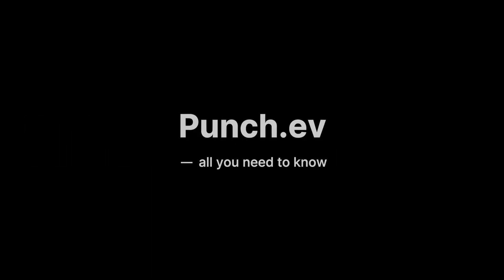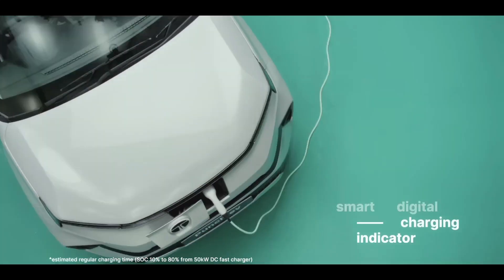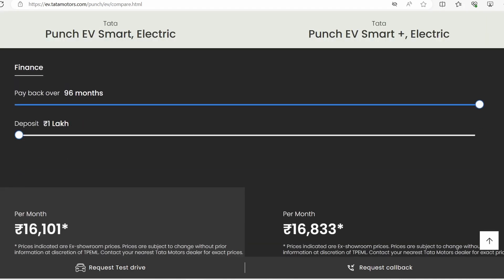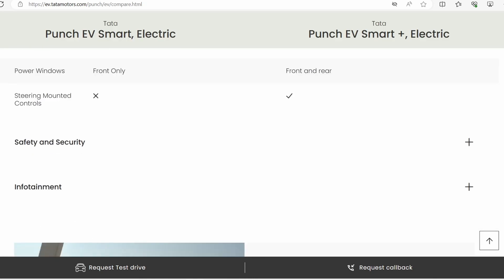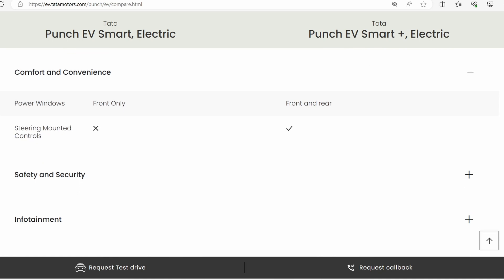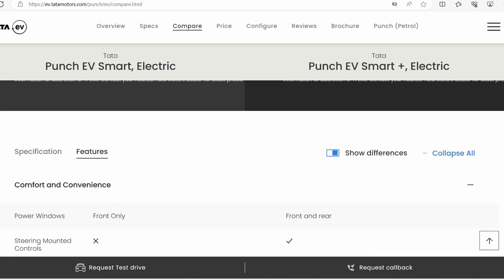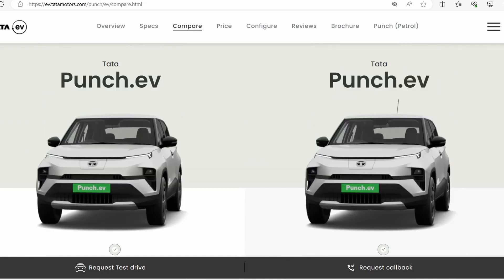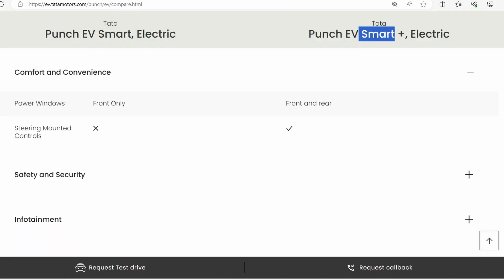PUNCH EV SMART VS SMART PLUS || VALUE FOR MONEY,FEATURES PRICE || B2CAR